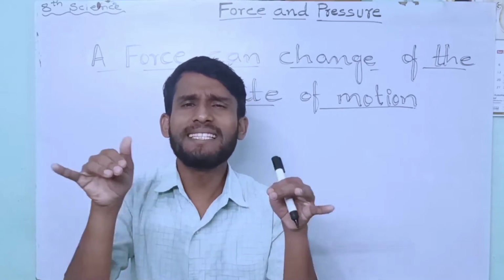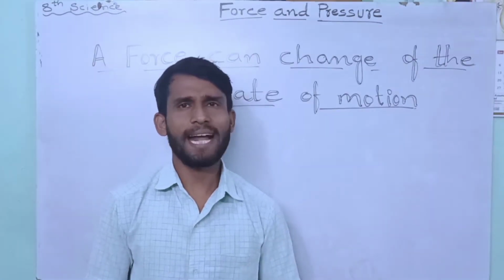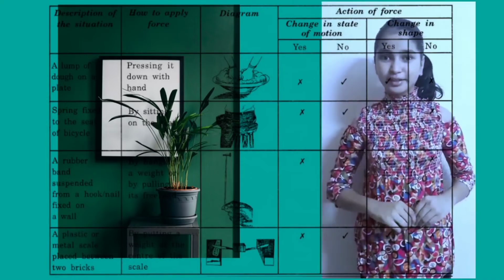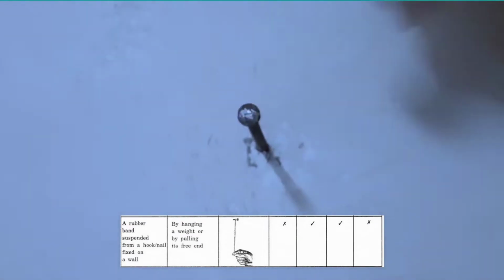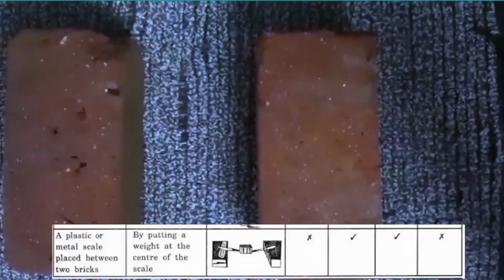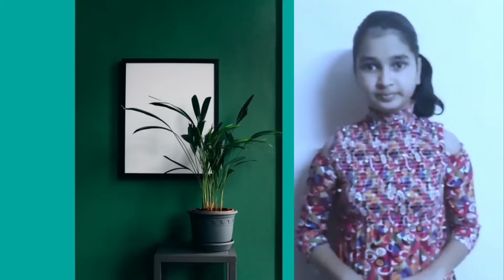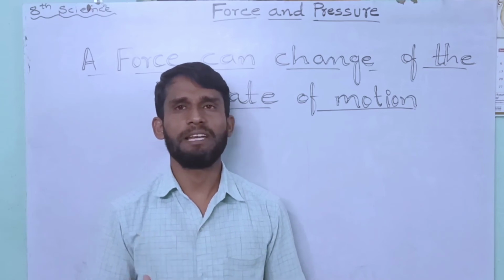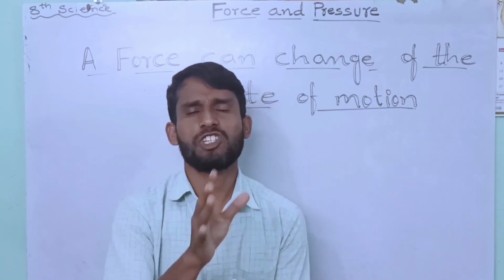8th Standard Force and Pressure Part 2 Sem 1 2021 22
8th Standard Force and Pressure Part 2 Sem 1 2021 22 By HASSAIN